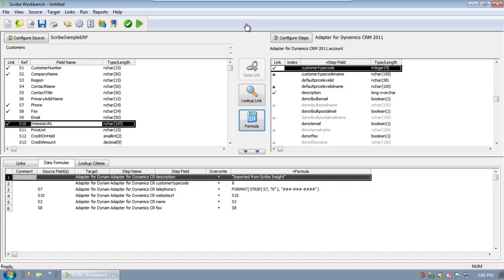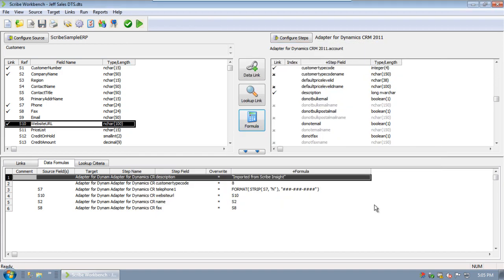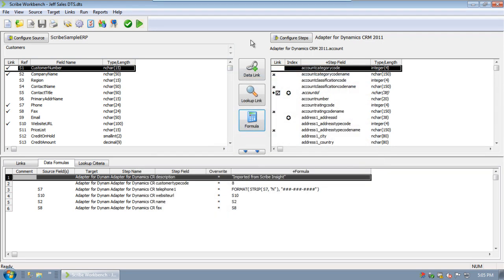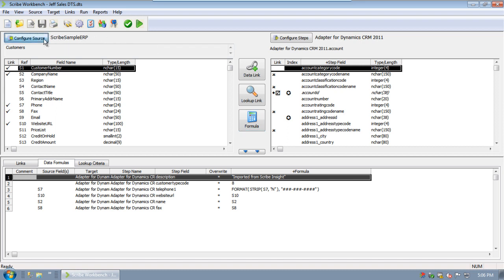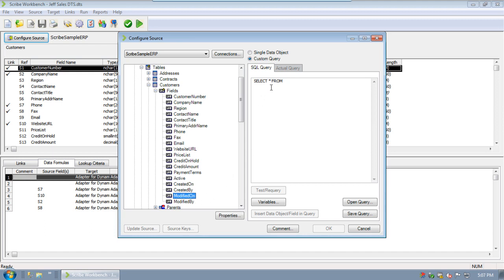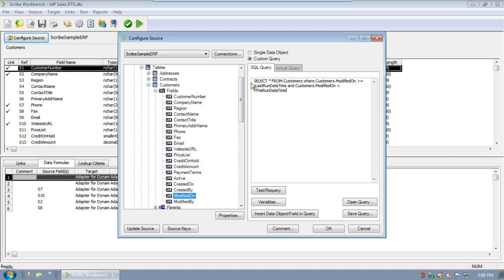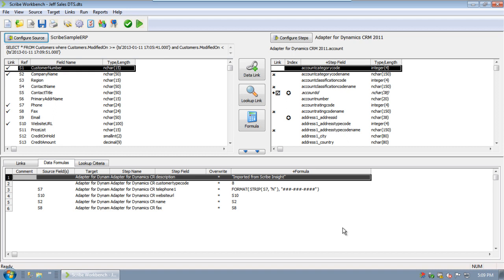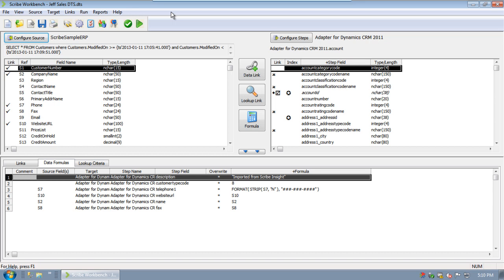Save, Run, and Modify a DTS